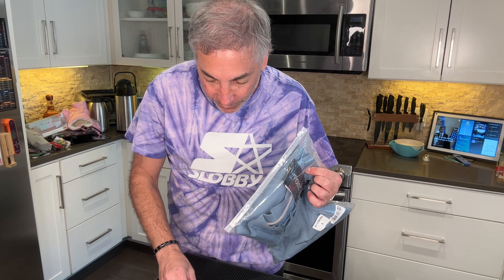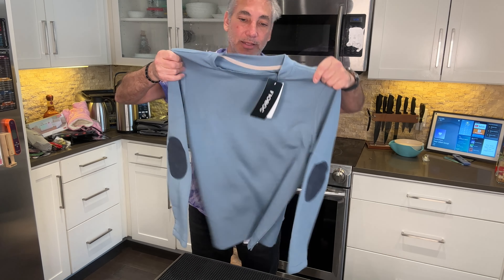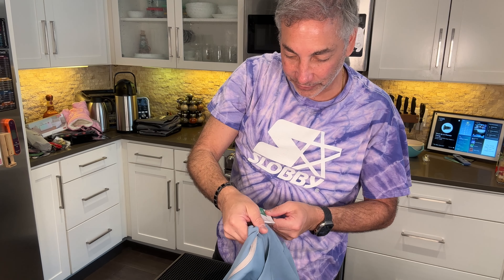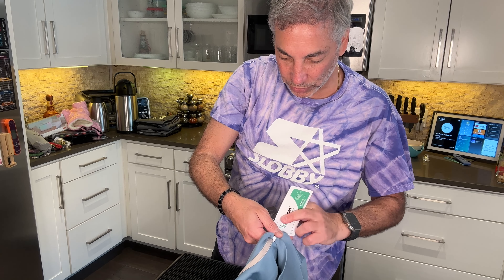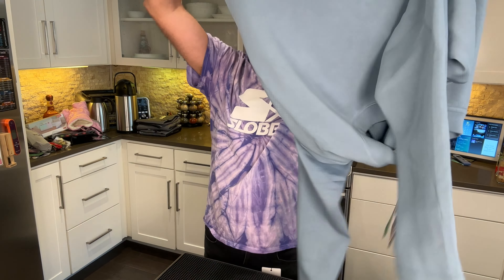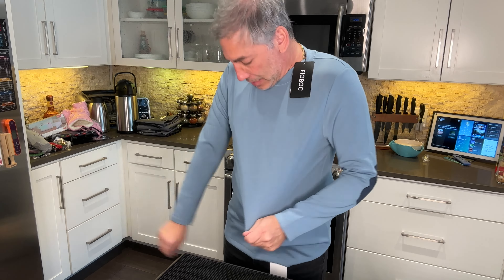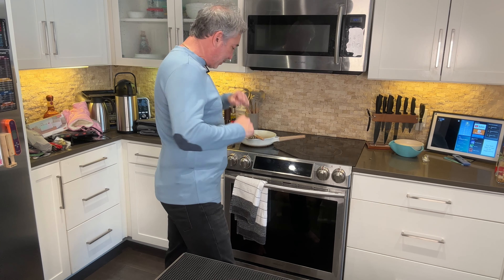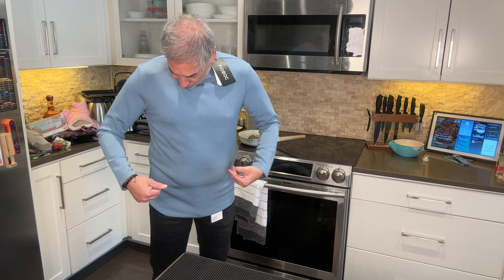Comfortable Long Sleeve Shirt with Elbow Patches Review & Unboxing 4K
Fioboc Mens Shirts Crew Neck Classical Modal Blend Short/Long Sleeve Tee Casual Solid Top T-Shirt S-4XL
(AD)